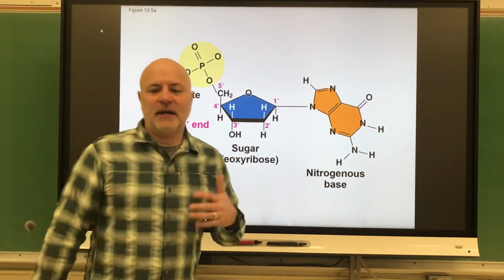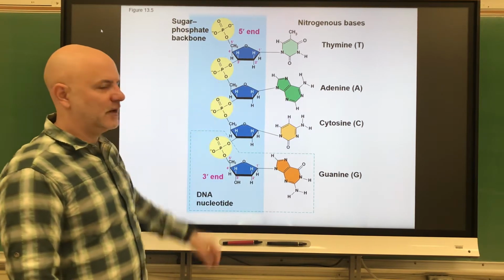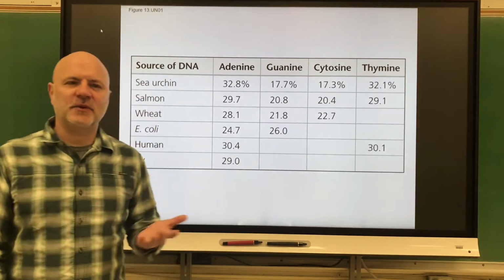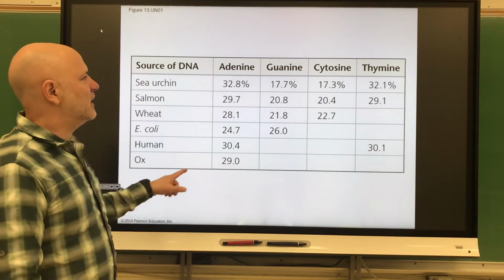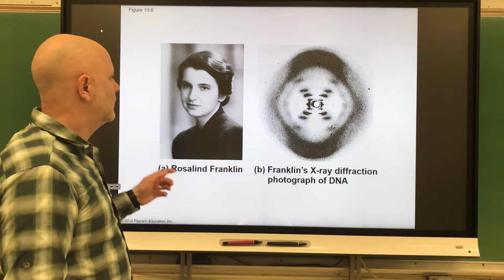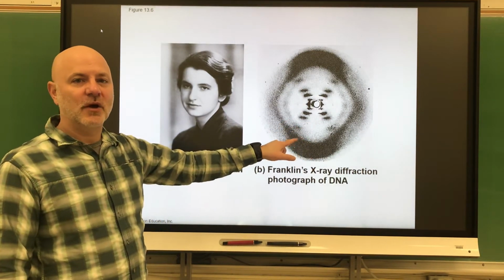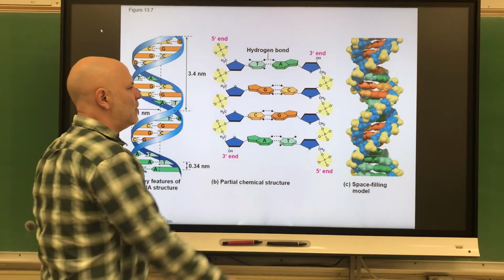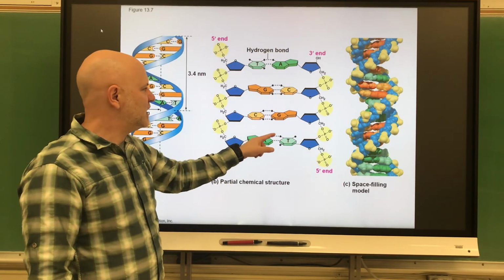100 Ch 6 part 2, 101 Ch 9 part 2